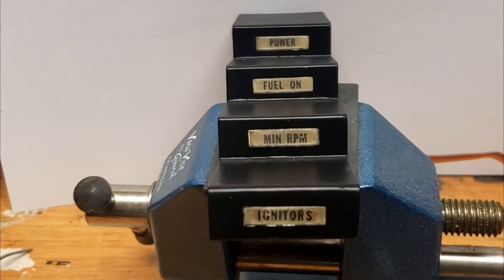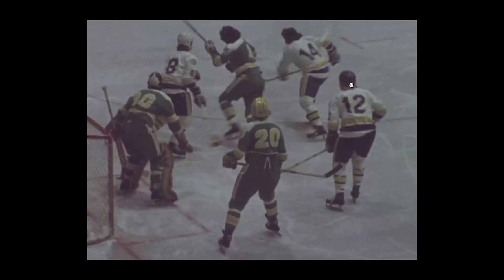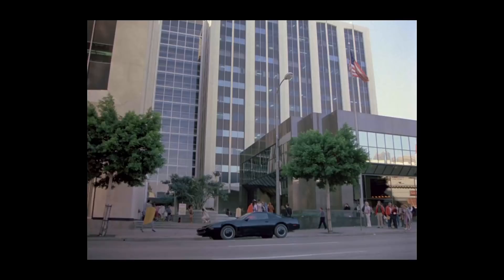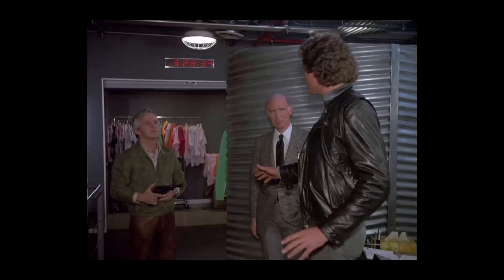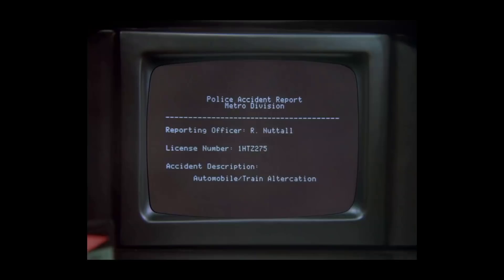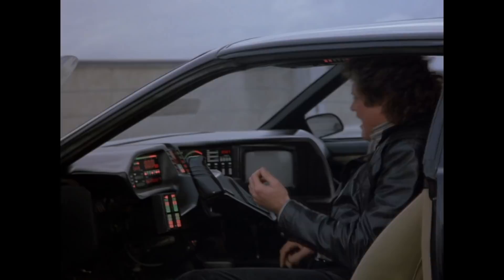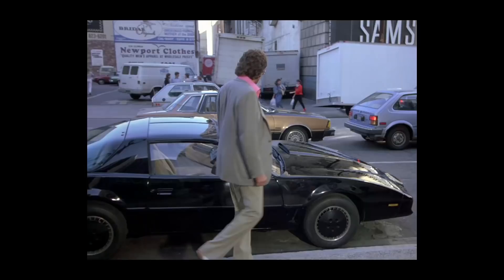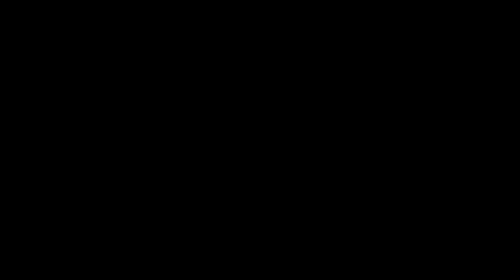Whoh! Serious Mullet on Michael! Custom Made Killer Knight Rider Episode Commentary (EP53)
Michael and KITT hunt down a killer car responsible for taking out the top fashion designers in L.A.! Sounds. exciting? Trivia, behind the scenes, goofs and MORE!

blazertracer88
Chris Townson
Ingo
Jens Poulsen
Karl West
Mike P
Nick Hernandez
OrionGamerCat
Perth KITT
Peter Mclachlan-Wortley
Robert Barr
Roland de Herder
Roy Arbogast
Shawn M
Simon Gil
Simon Scott
Steven Medcraft
Todd Odabashian
Alex Woods
Allen Singer
Andrew Liendo
Anthony Uk
Antti PirttimÃ¤ki
Dominic White
Eric Everest
Fixy Clary
Julie DeFouw
Kenneth Mattsson
kirk1015
Knightfire83
KnightRider499
Lauri Vaikkanen
Michael Parnell
Michael Pomposello
Robbie Harris
Teo van de Bunt
Tommy Truelove
Wayne Medeiros
Scott Brown
Edward Ruskin
Hazel Kitching
Dan Murphy
Dan Cragg
Steve McCormack
Space Monkey
Scott Parlow
DC Little
Joachim Hebel